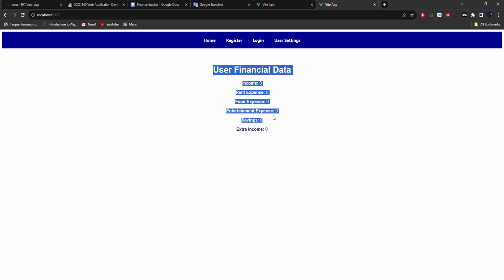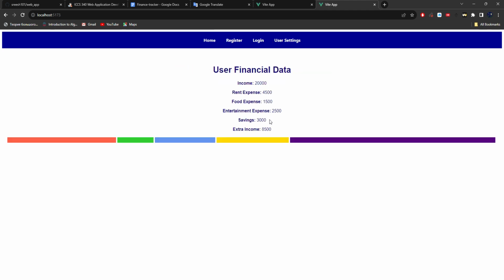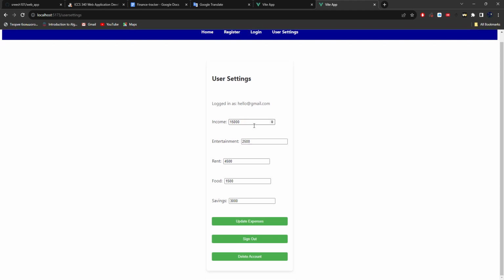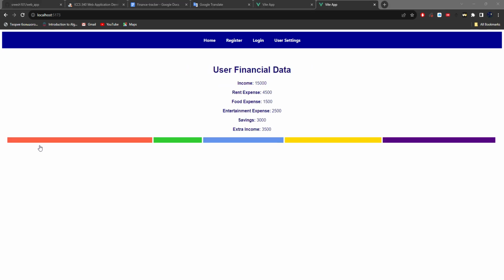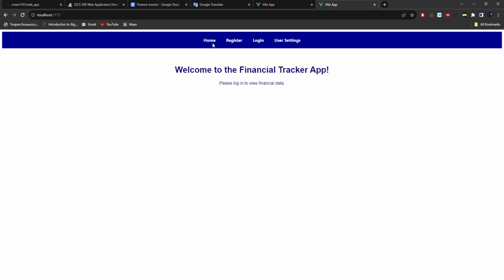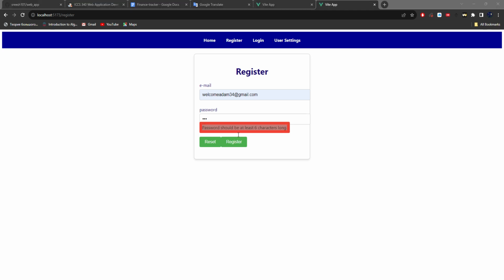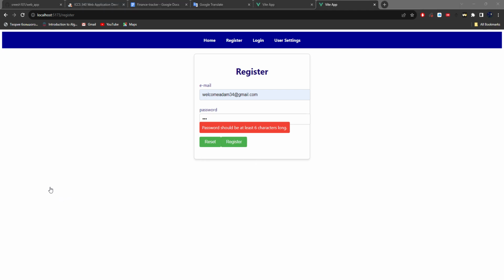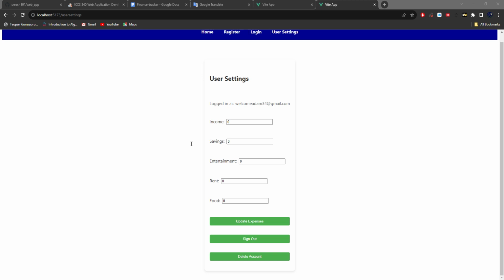explaining Finance Tracking_submissio